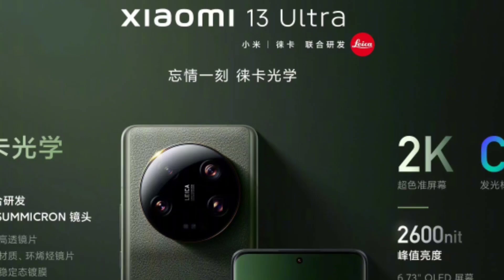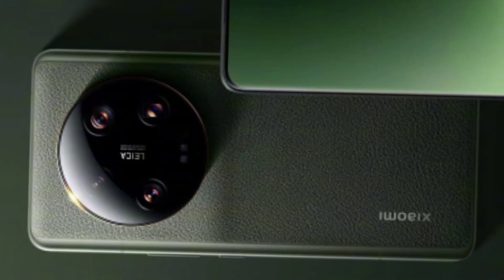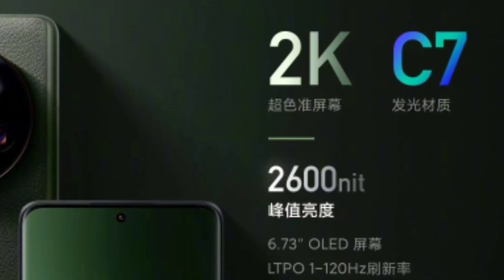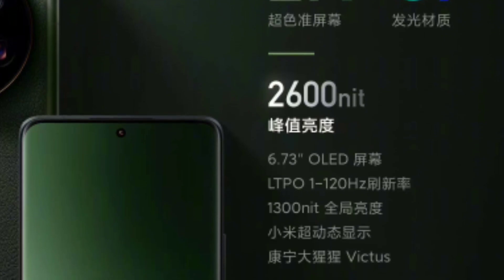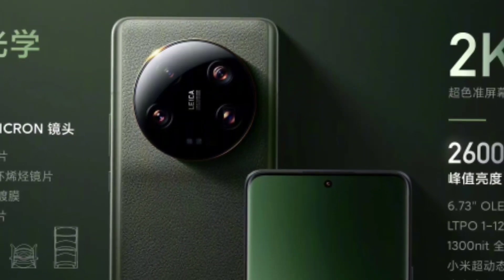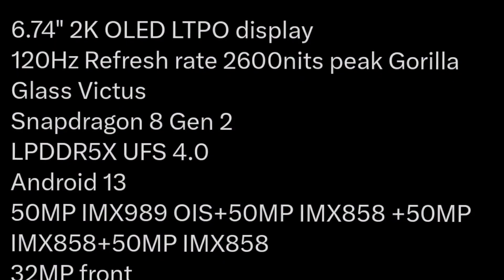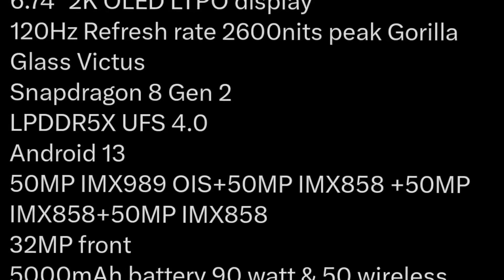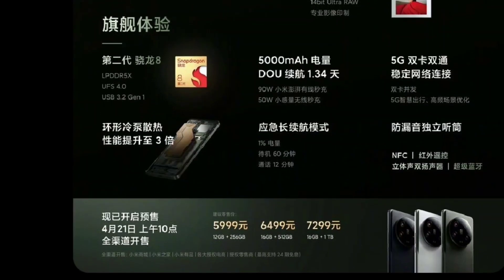xiaomi 13 ultra vera level camera smart phone 📱 50mp 50mp 50mp 50mp + 32mp selfie 🤳 SD 8 gen 2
xiaomi 13 ultra price details and spec details

Youtube Beginners below mentioned product for useful to you

My Youtube Investment 🔥 2.5L worth Product 😳

its very useful to beginners

Telegram Group Link 🔥 24/7 Available வாங்க பேசலாம் நண்பா